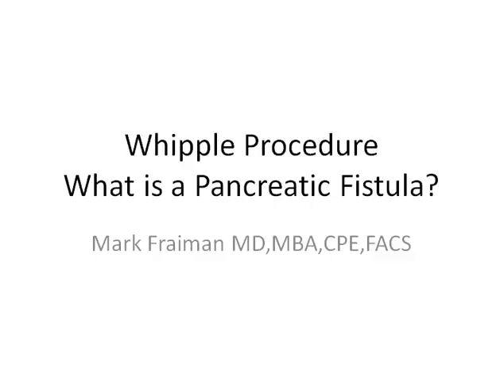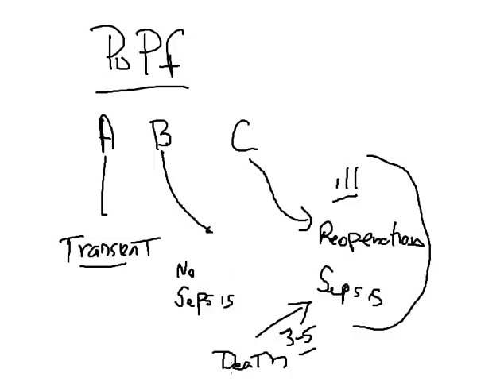Whipple Procedure: What Is a Pancreatic Fistula?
Dr. Mark Fraiman discusses pancreatic fistulas after a Whipple Procedure on the pancreas.
To learn more about Dr. Fraiman or the Liver & Pancreas Center in Baltimore, please